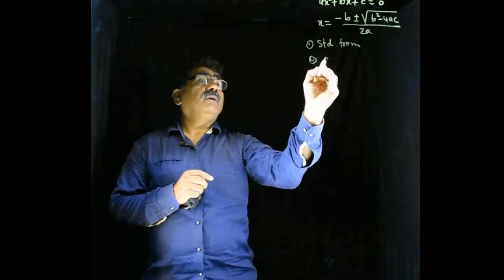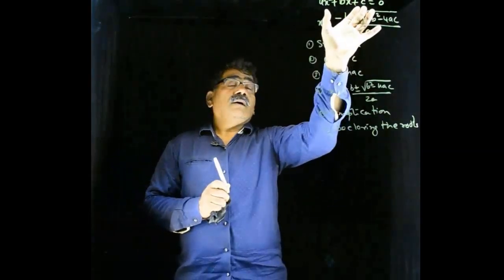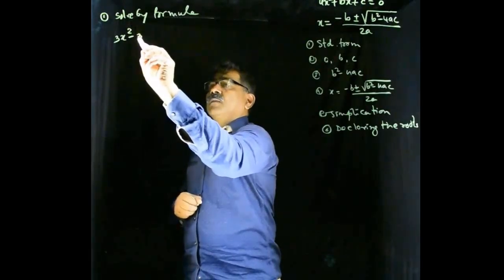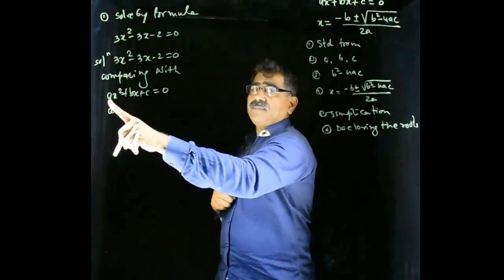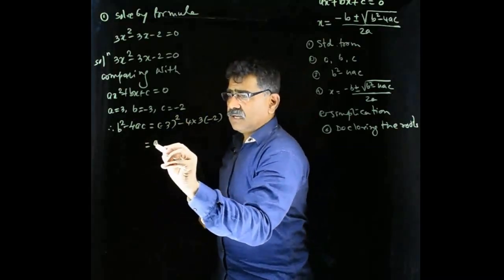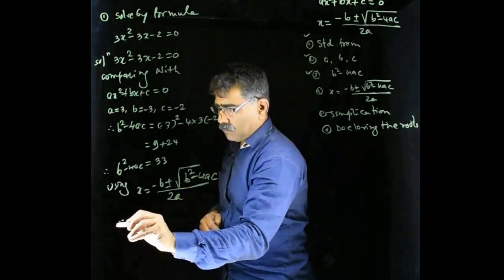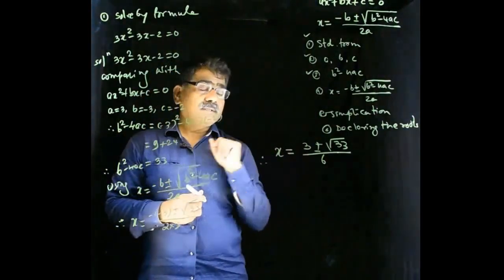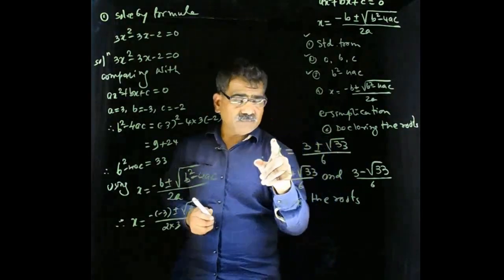Solving quadratic equation by formula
in this video you will learn to find roots of quadratic equations through six easy steps.